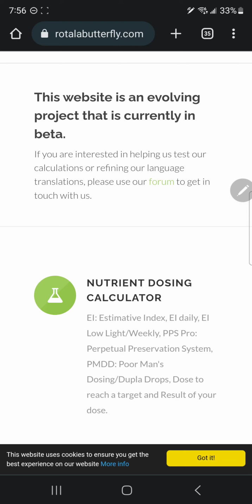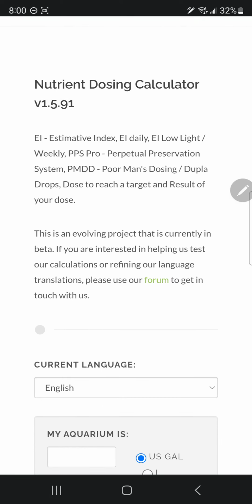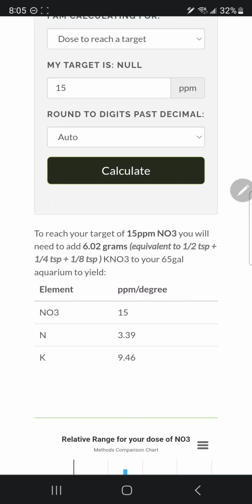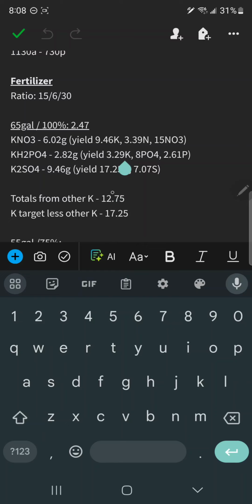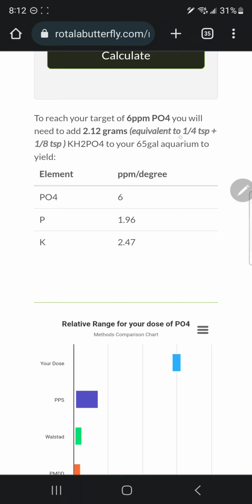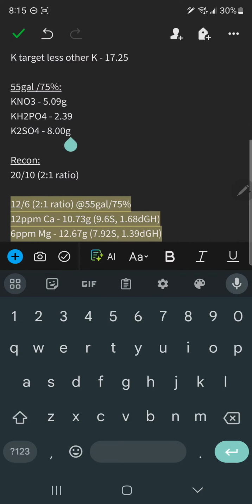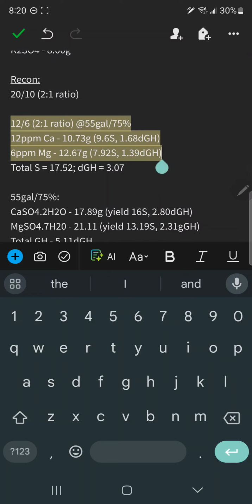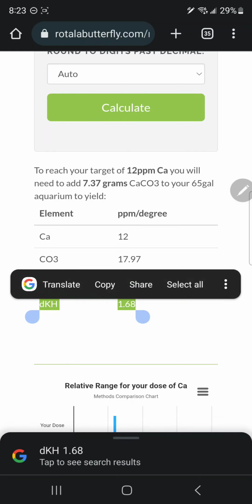Using the Rotala Butterfly Calculator to dose your planted tank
Giving a brief intro with examples of how one would pick a ratio of NPK macronutrients, find salts to represent these elements, and figure out their dosing in a planted aquarium.